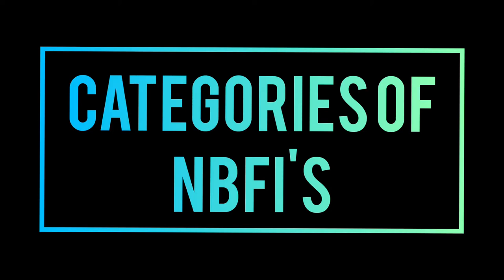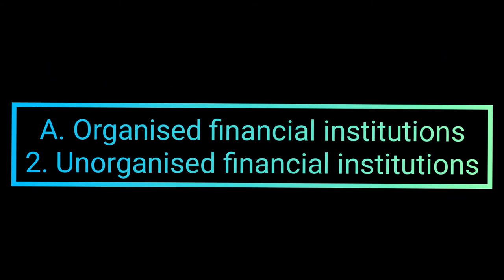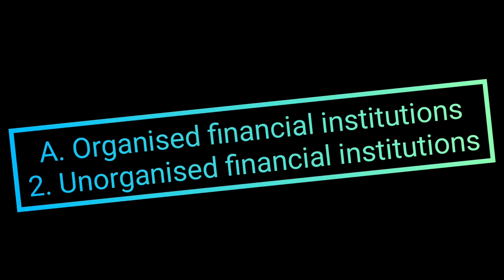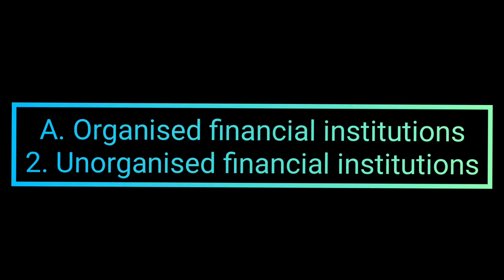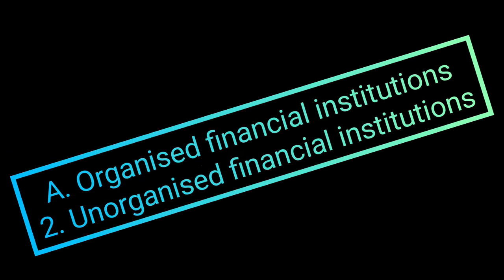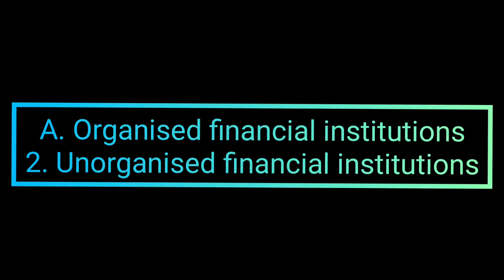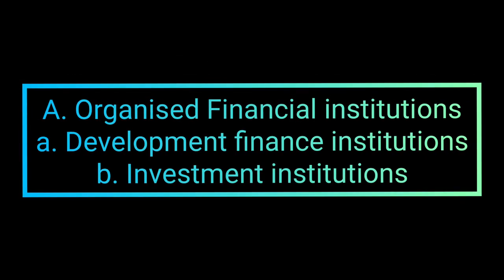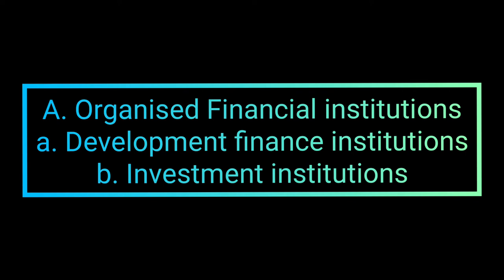Categories of NBFI's